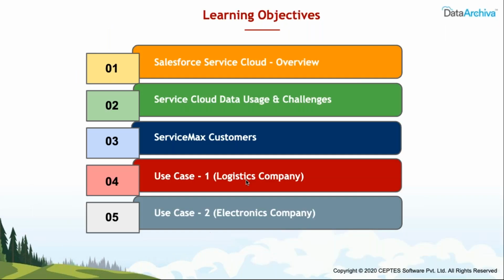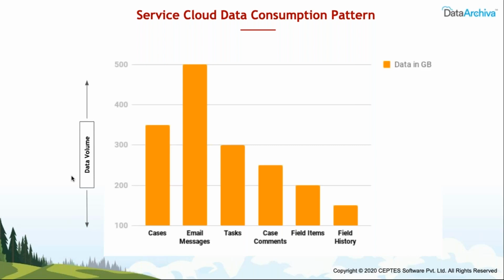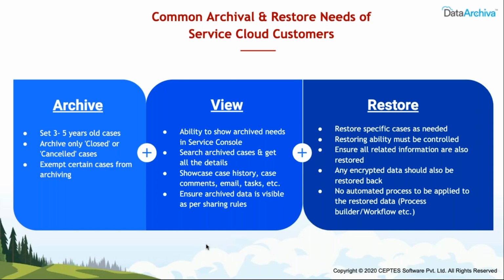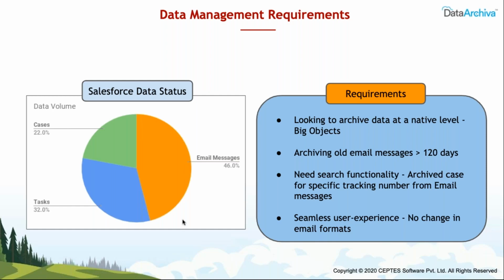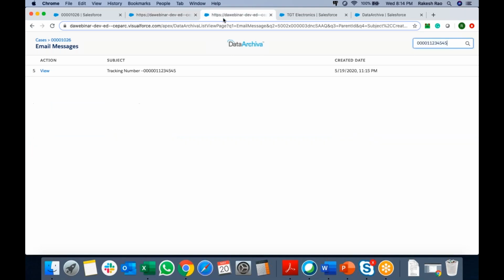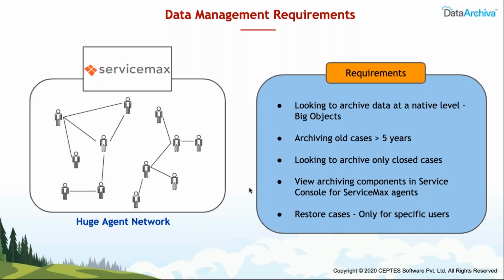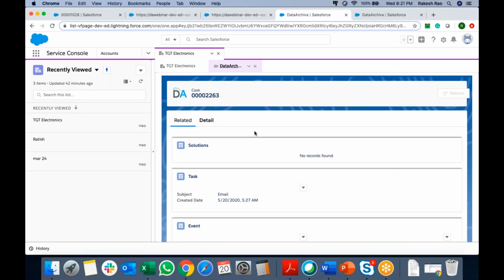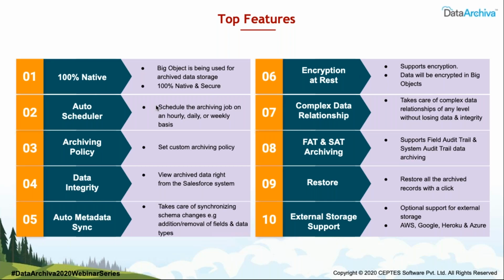How Salesforce Service Cloud & DataArchiva has Helped Businesses Grow without Impacting Data Growth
In this webinar, we discussed Salesforce Service Cloud data management challenges and how top Service Cloud enterprise customers are using DataArchiva to manage data efficiently, reduce storage costs, improve performance, and resolve cases faster.